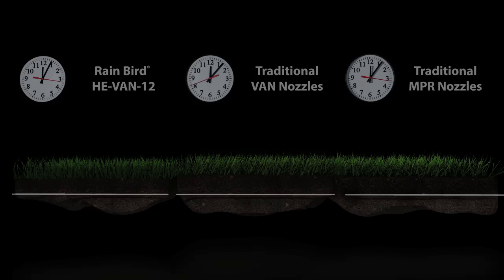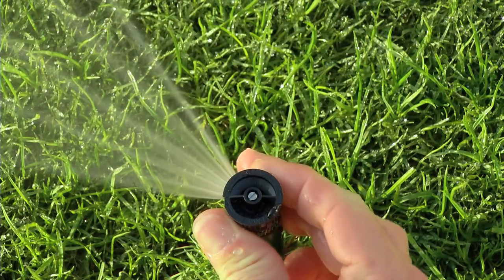Rain Bird HE-VAN Nozzles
Learn about the engineering behind the Rain Bird HE-VAN's superior performance.